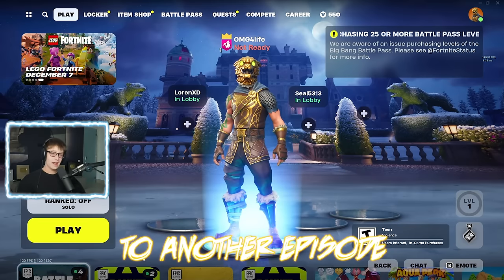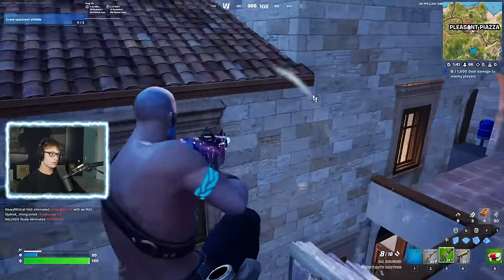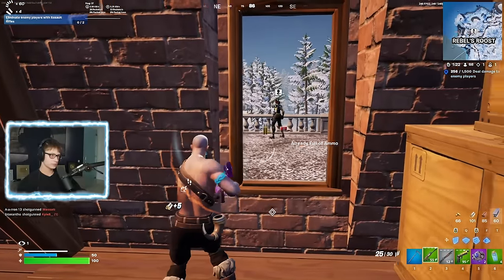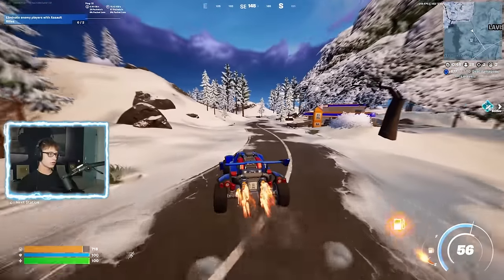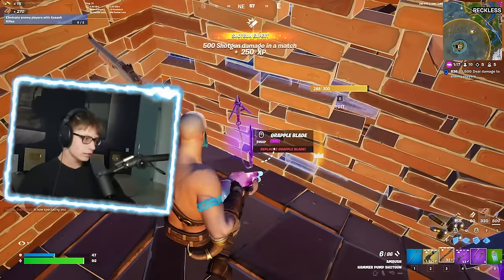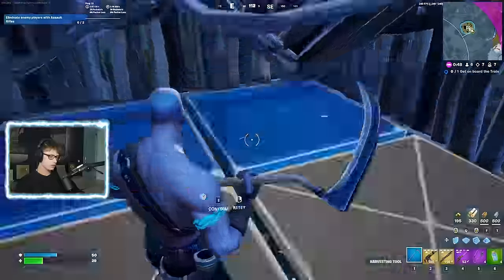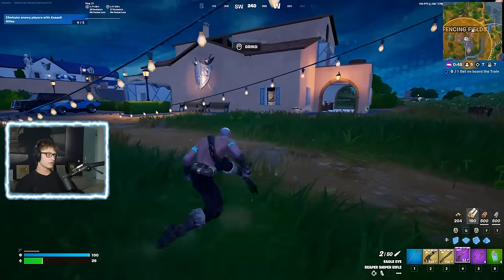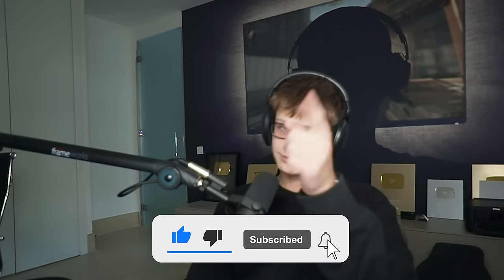PLAYING FORTNITE CHAPTER 5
Today I am playing Fortnite Chapter 5. Let’s get a win!